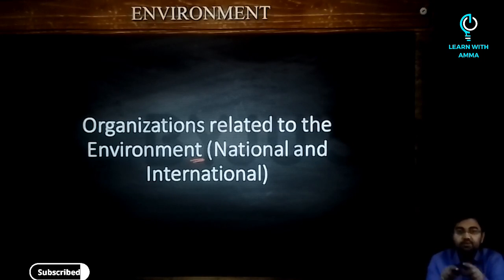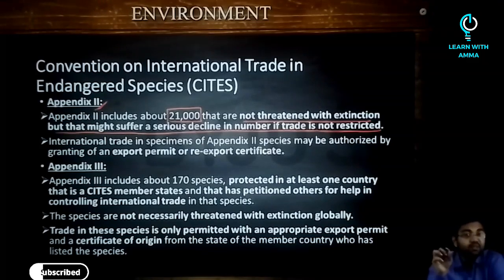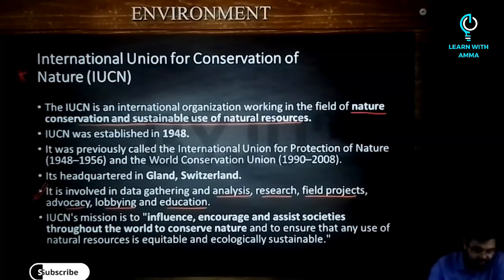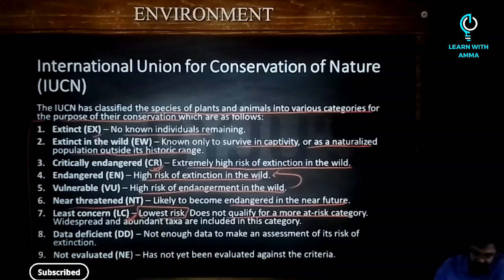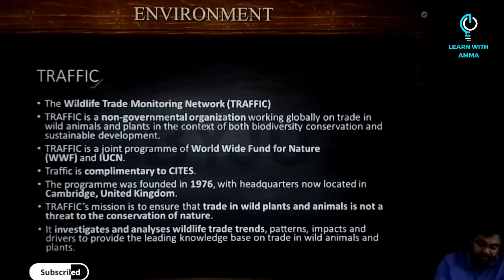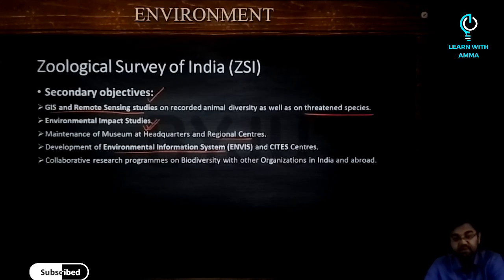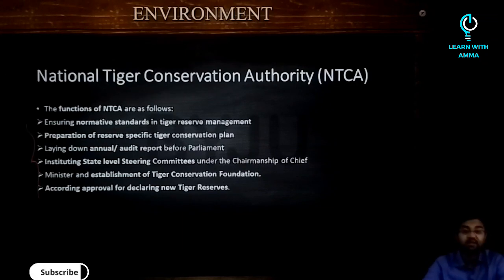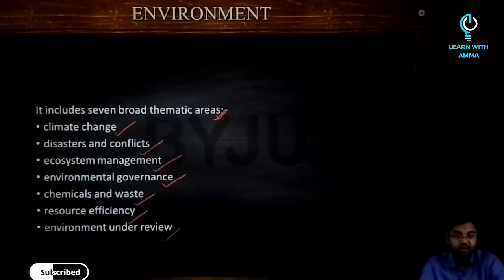Major Environmental Organization | Environment and Ecology | UPSC CSE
Hello 👋, World! in this video we are discussing about the Introduction to the Environmental organizations related to Environmental protection.

Environmental organizations in India
Top Environmental organizations
International environmental organizations
Importance of Environmental organizations
Environmental organizations in world
Environmental protection organizations introduction
Environmental institutions in India
Environmental organizations upsc notes
Environmental protection organizations evs project
Environmental scanning in organizations and management
Environmental organizations and agencies
Environmental forces organizations and management